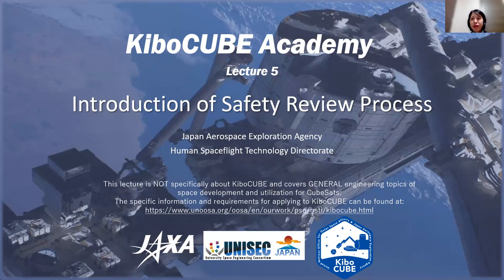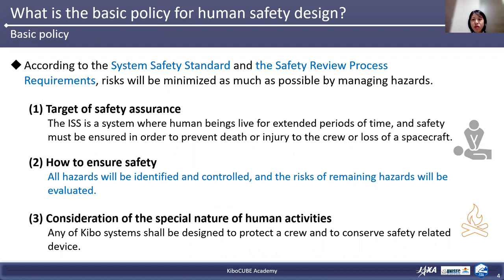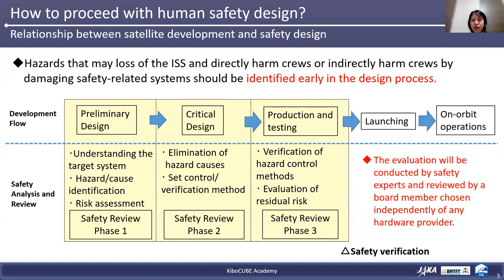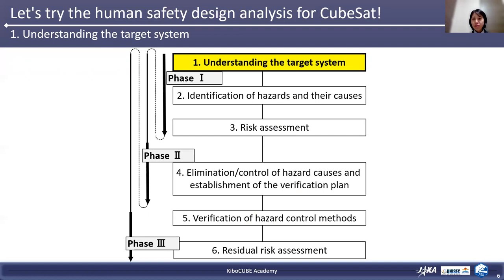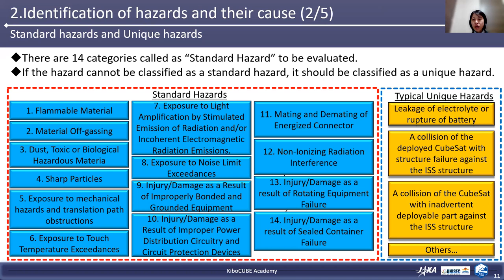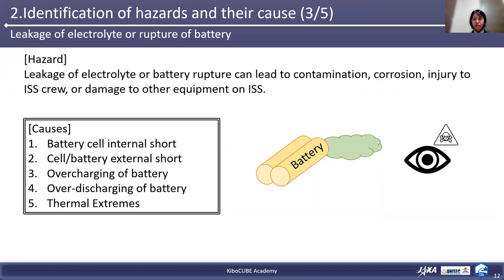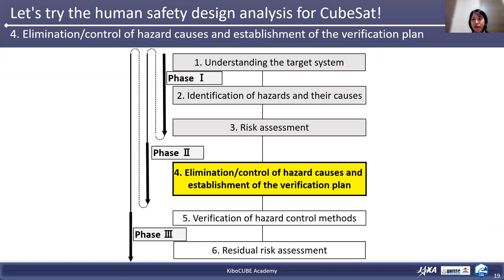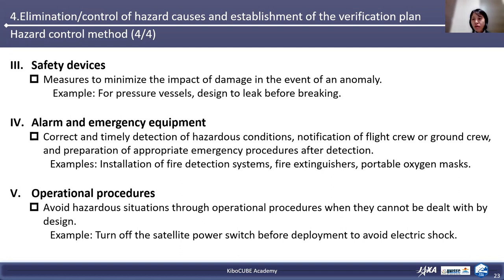Lecture#5 Introduction of Safety Review Process (KiboCUBE Academy)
KiboCUBE is the long-standing cooperation between the United Nations Office for Outer Space Affairs (UNOOSA) and @JAXA-HQ offers developing countries the opportunity to deploy a Cube Satellite (CubeSat) from the International Space Station Japanese Experiment Module “Kibo”. The selected teams are required to develop, operate and utilize their CubeSats.

KiboCUBE Academy, provided by UNOOSA and JAXA along with the support of the University Space Engineering Consortium (UNISEC), is an educational activity for future KiboCUBE applicants to be able to gain technical knowledge on how to design, develop and test their CubeSat, how to operate it once it is in space, and how to utilize the data that they acquire from their CubeSats to develop useful applications on Earth. It also supports building a better plan for the project.